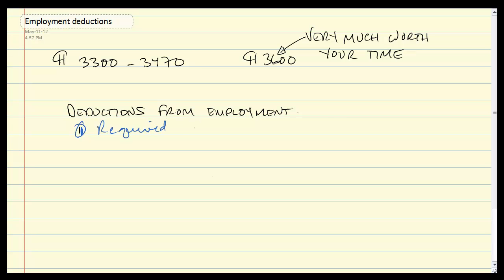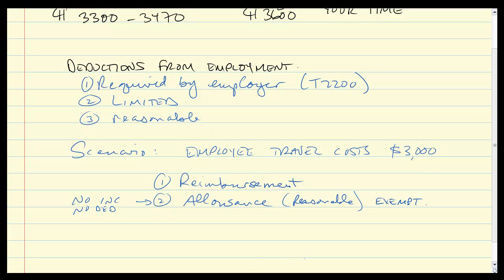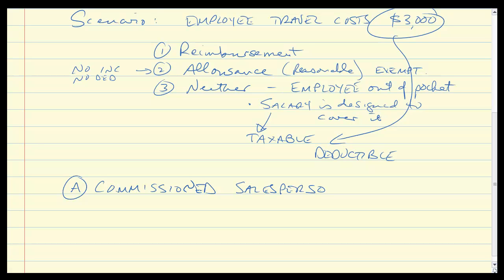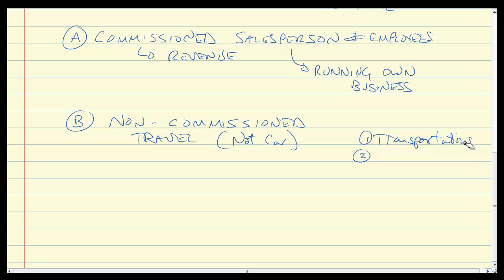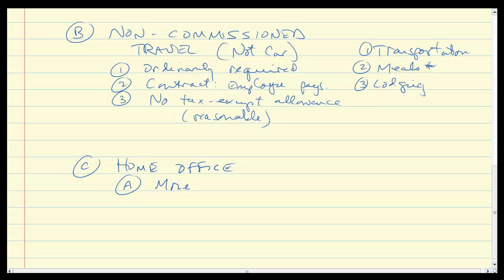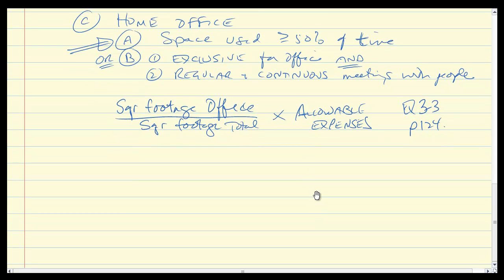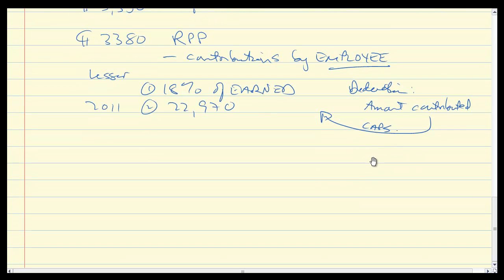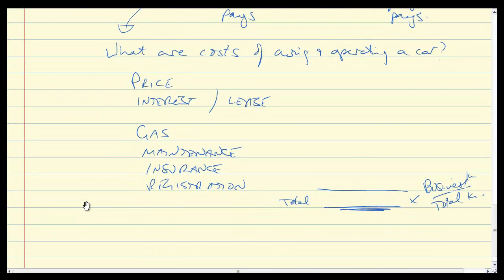Employment deductions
deductions